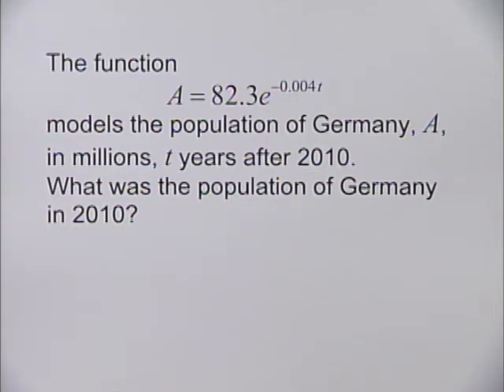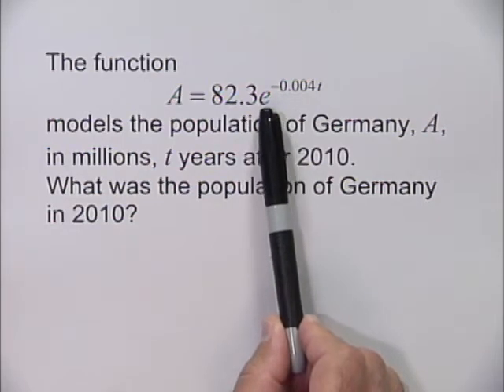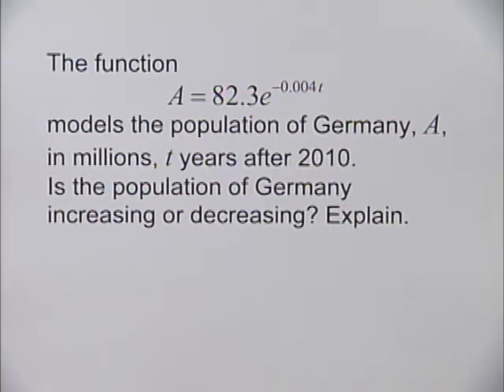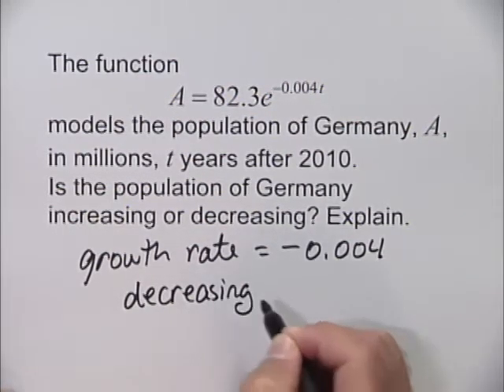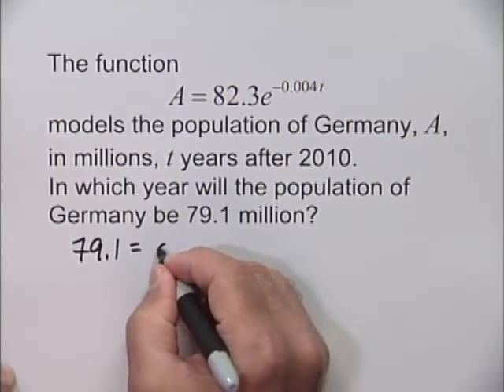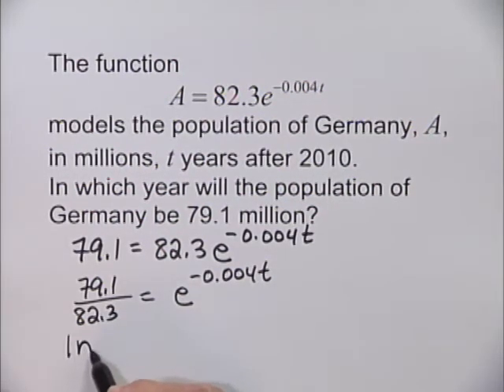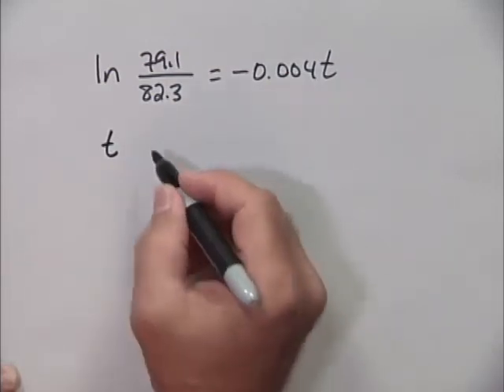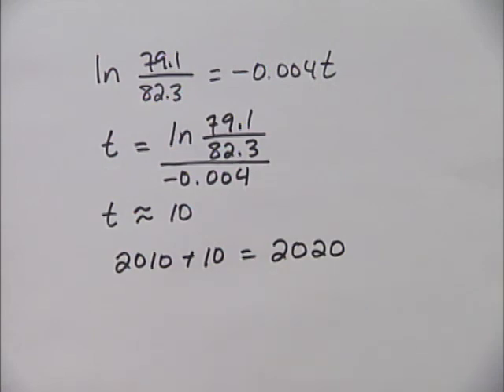Chapter Test Prep – Ch 4, Exercise 26